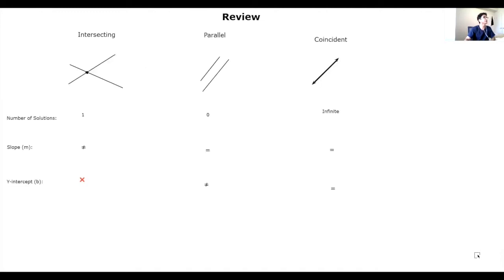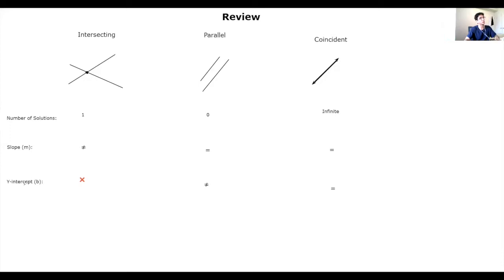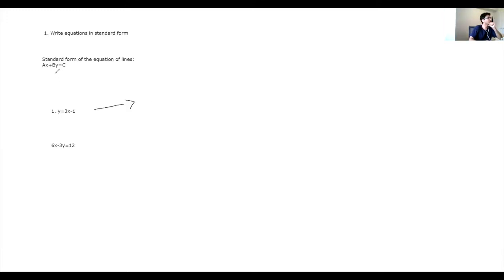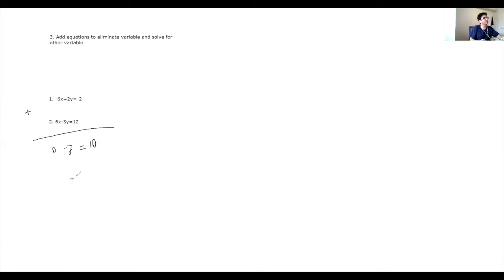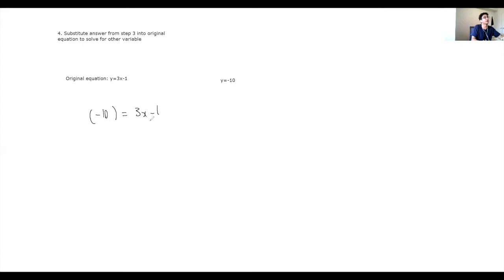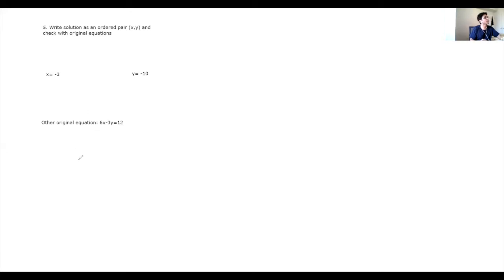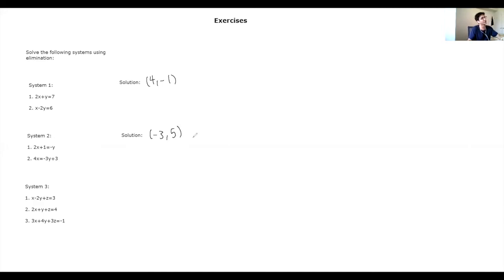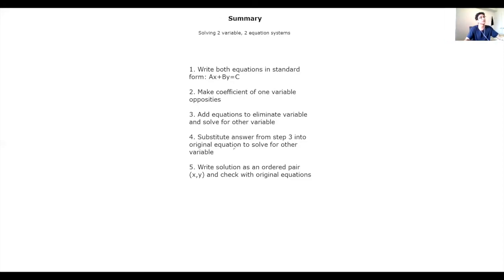QMS110 - Solving 2 Variable 2 Equation Systems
Description: This video will go over Chapter 4, and will discuss how to solve 2 variable 2 equation systems.